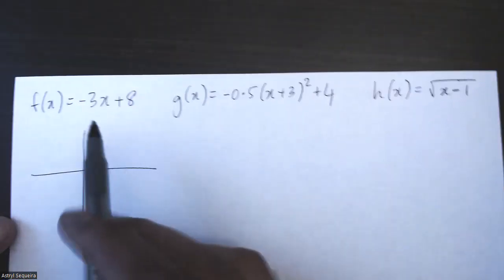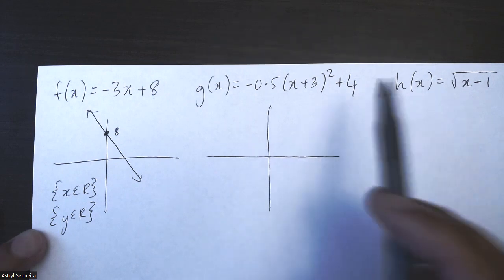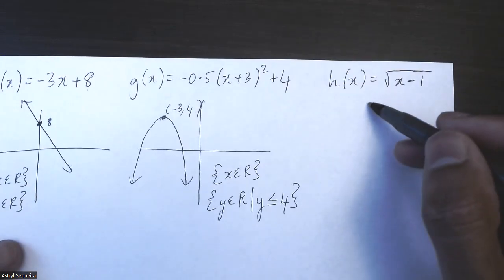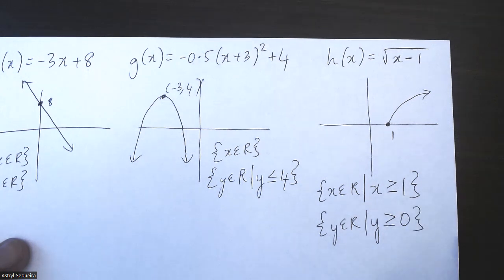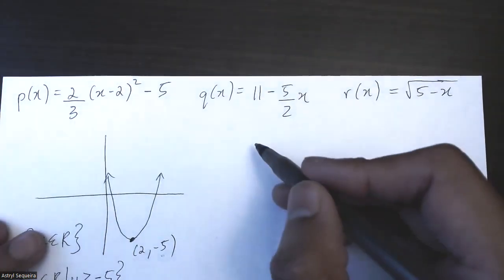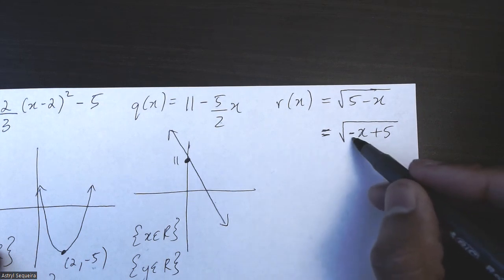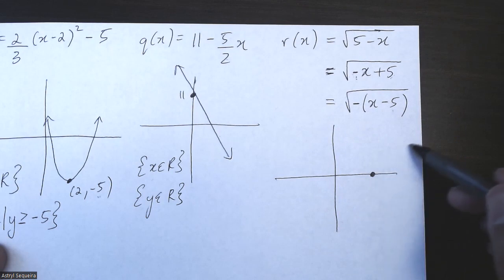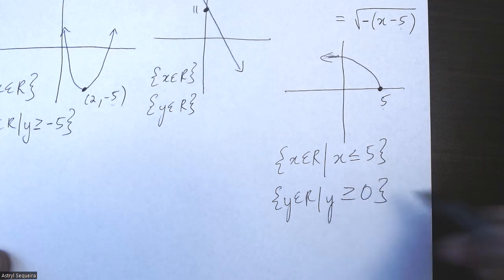Grade 11 Functions - Domain and Range of functions (Ch 1.4)